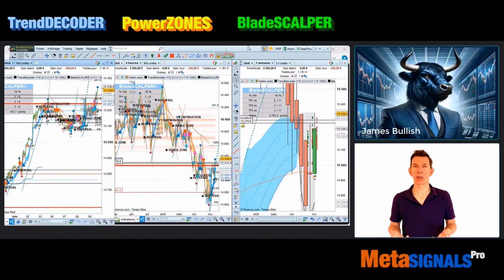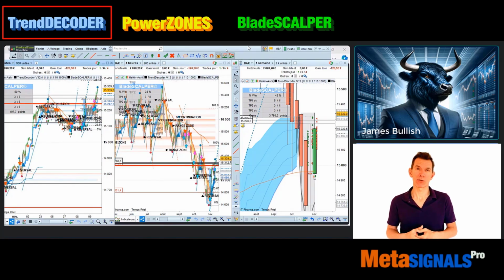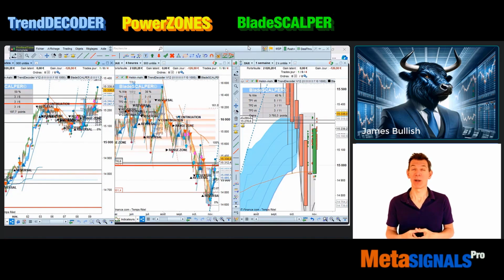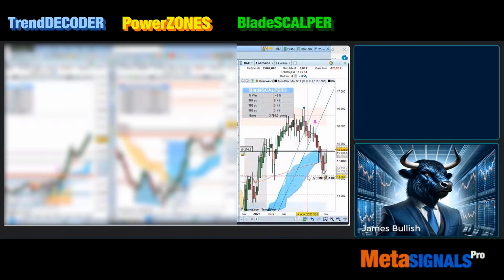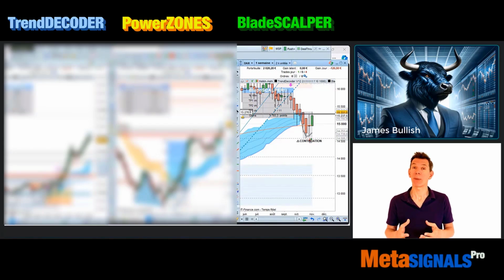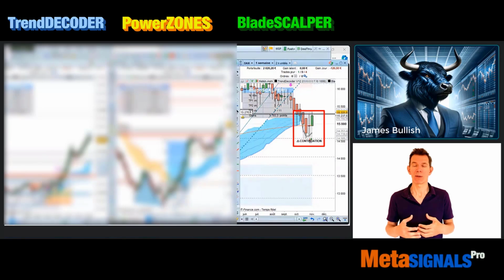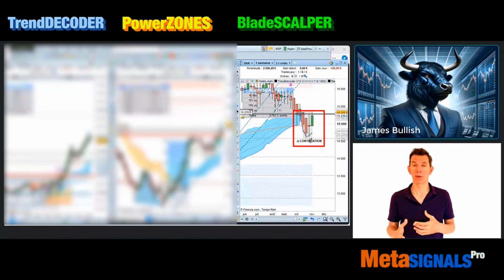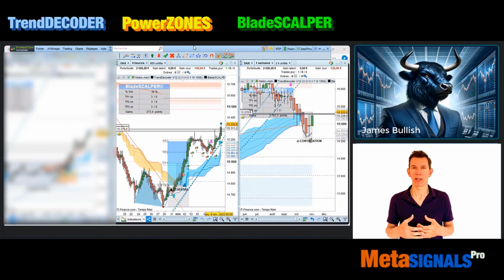Live Coaching Session - TrendDECODER in ENGLISH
🔥 Features Covered:
- Multi time frame Trend analysis of the DAX
- TrendDECODER features

- Day Traders
- Swing Traders
- Anyone looking to up their trading game